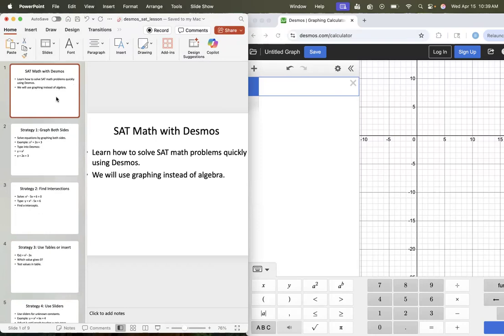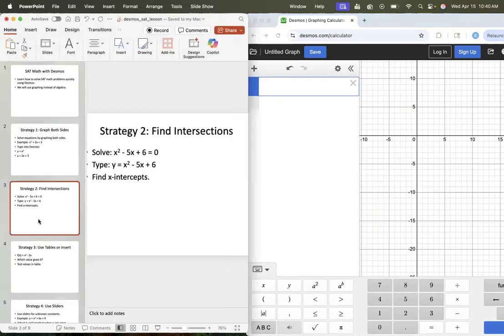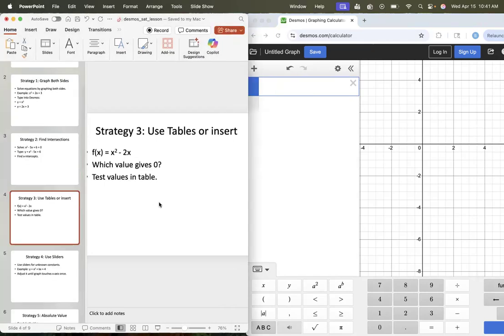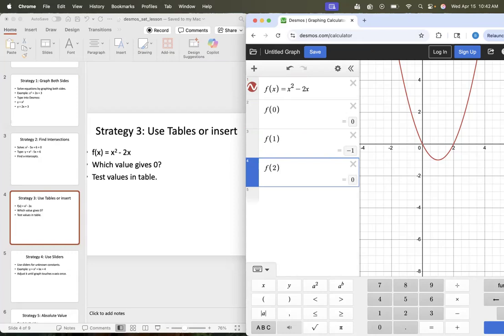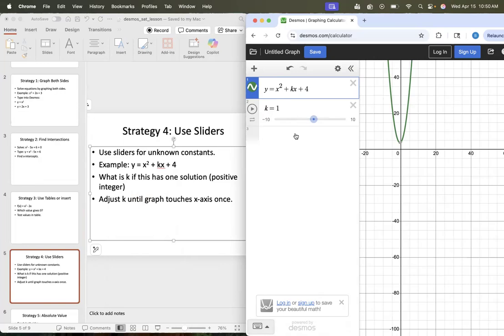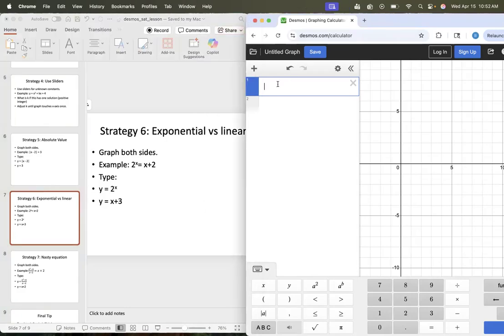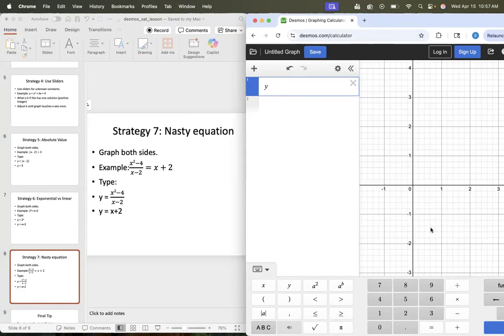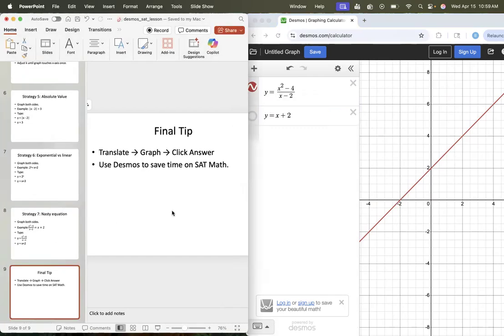SAT Math Hack: Use Desmos to Solve ANY Question 700+ Score Strategy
Want to use Desmos the smart way on SAT Math? In this video, I break down how to use Desmos graphing calculator strategies to solve tough SAT math questions faster and with less stress. This is not about random tricks. It is about knowing what to input, when to graph both sides, how to test answer choices, and how to use sliders, intercepts, and equations to your advantage.

If you are aiming for a 700+ SAT Math score, this lesson will help you use Desmos more effectively on test day. Many students have access to Desmos, but not everyone knows how to turn it into a real scoring advantage. This video shows you practical SAT math shortcuts you can apply right away.

In this video, you will learn how to:
graph both sides of an equation
find intercepts quickly
input answer choices to save time
use sliders strategically
solve absolute value questions
compare exponential and linear equations
handle complex systems of equations
build better Desmos habits for the digital SAT

Whether you are struggling with SAT math or trying to push your score into the top range, these Desmos strategies can help you work smarter and avoid common mistakes.

Timestamps
00:00 Introduction
00:00 Graph Both Sides
01:06 Intercepts
02:00 Input Answers
03:27 Slider Usage
04:19 Absolute Value
04:50 Exponential vs. Linear Equation
05:44 Complex System of Equations
07:11 Desmos Strategies for SAT

Use these methods to make the Digital SAT Math section feel more manageable, especially on questions that look hard at first but become much easier with the right setup in Desmos.